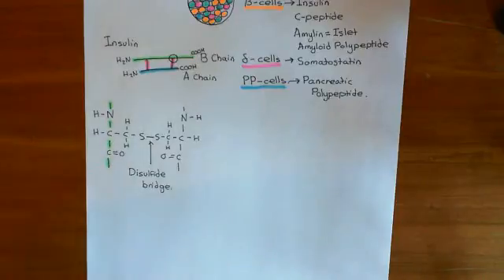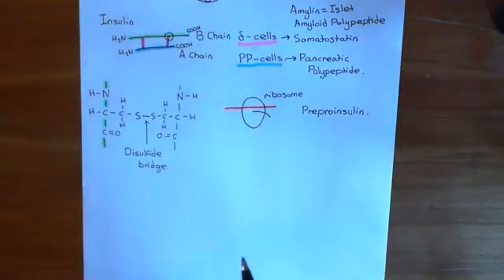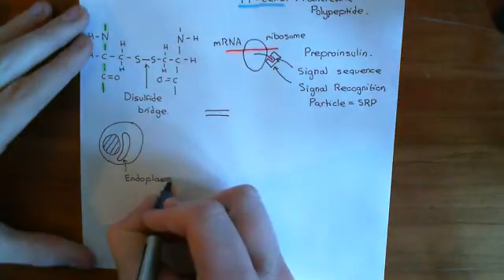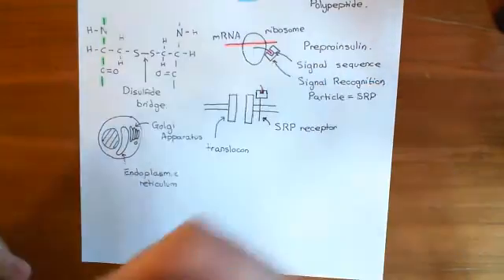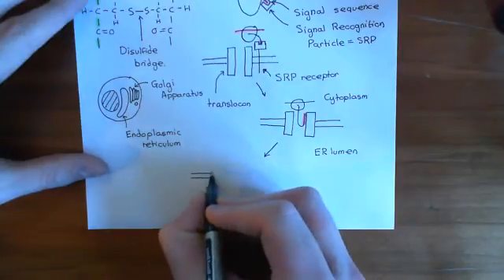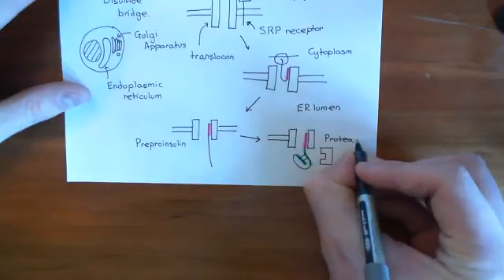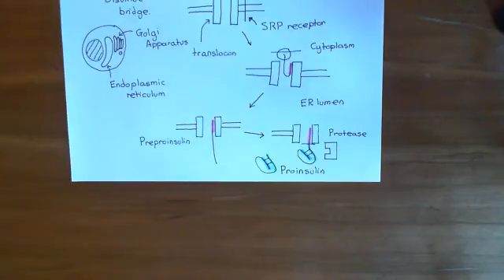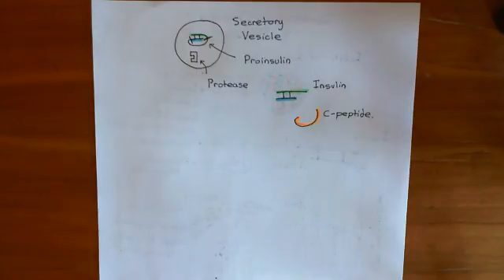Insulin Synthesis and Secretion Part 2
In this video we discuss the synthesis and secretion of insulin by beta cells of the Islets of Langerhans.